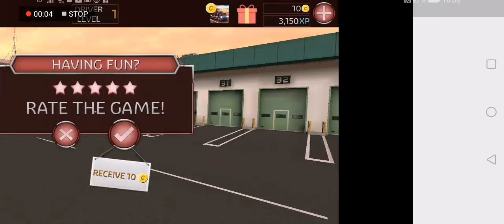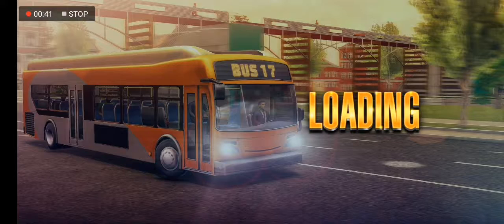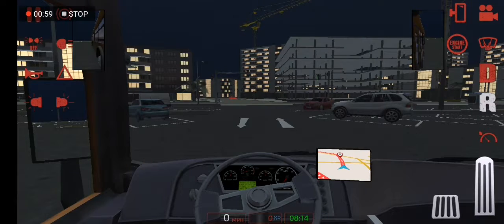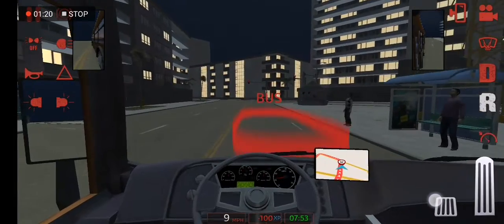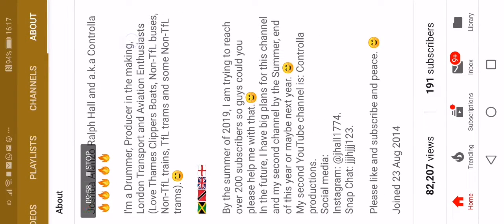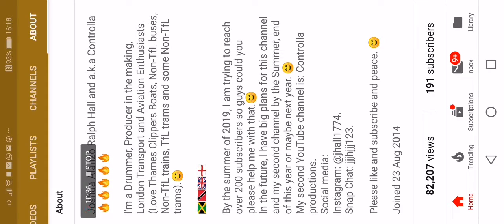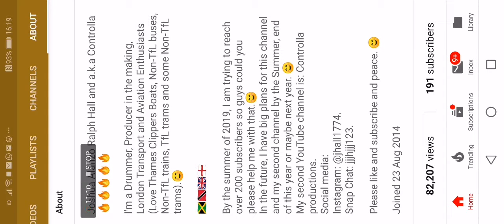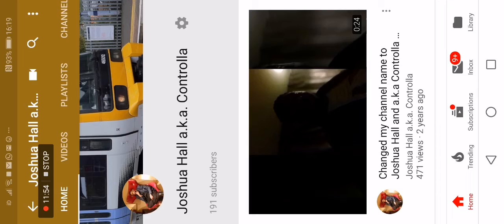Trying out Bus Simulator 2017 on my new phone.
Joshua Hall AKA Controlla Copyright. ©️